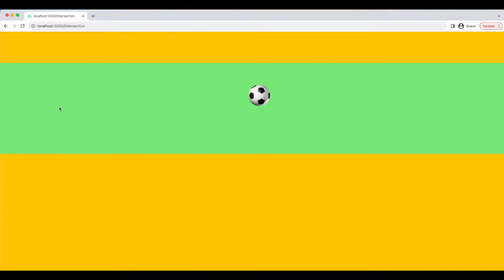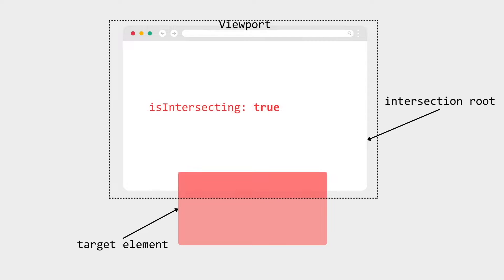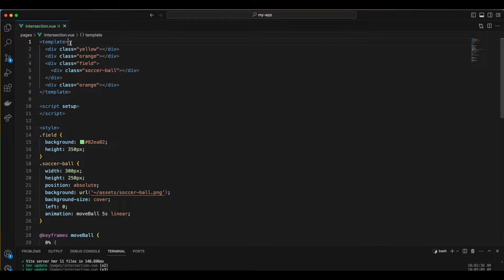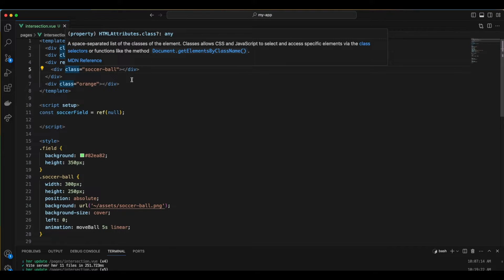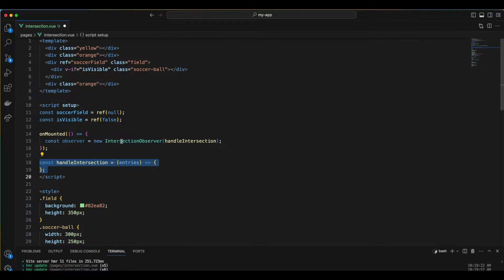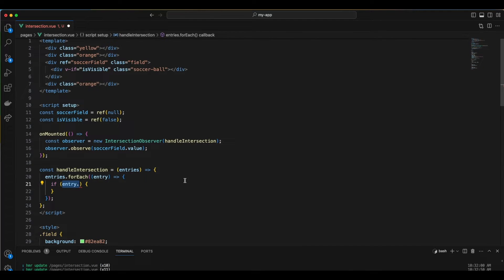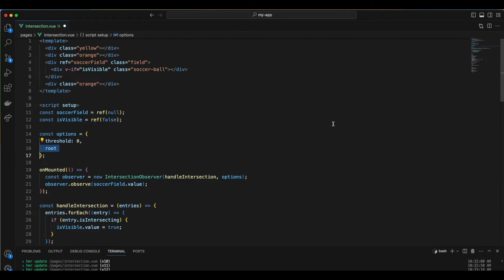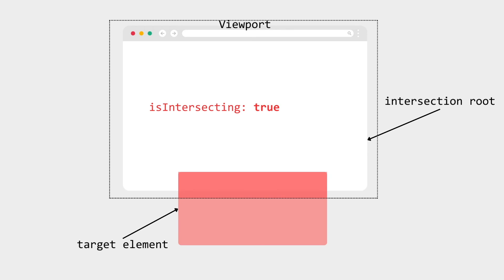Enhance User Experience: Intersection Observer API with Vue.js in Web Animation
In this video, we explore how to improve user experience by controlling when web animations start using the Intersection Observer API with Vue.js and Nuxt. Watch as we demonstrate an example and learn how to make your animations and content appear at just the right moment, boosting user engagement.